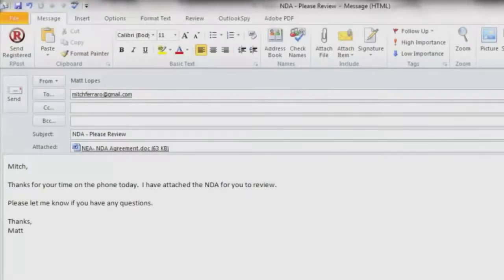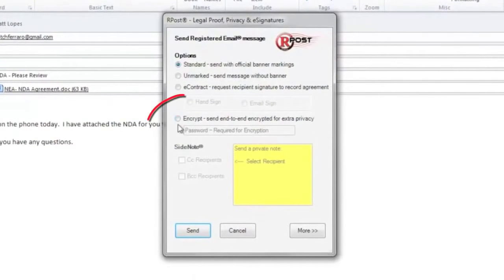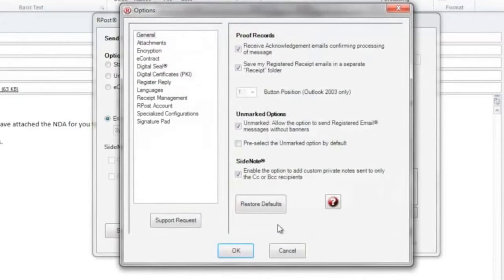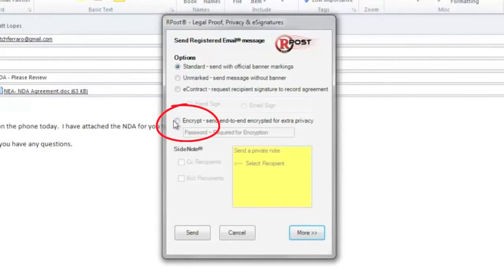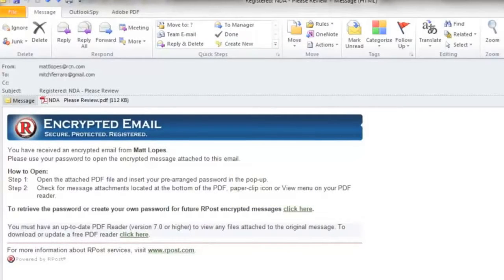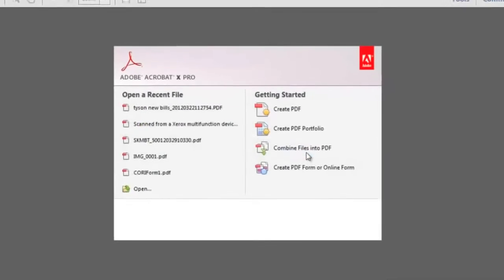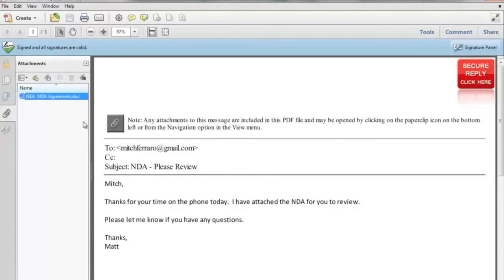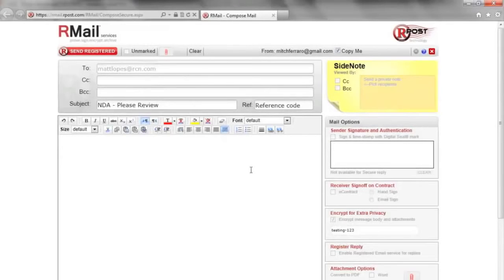Revolutionize Your Workflow: LiquidTexts New Feature Explained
This video (0:01) discusses a new feature in LiquidText designed to revolutionize workflows. While the title focuses on LiquidText, the content primarily provides a step-by-step guide on how to send and receive encrypted emails using the RPost plugin for Outlook (0:03).Key Steps for Sending Encrypted Emails:

Compose & Send: Compose your email with attachments and click the send register button in the Outlook toolbar (0:09-0:15).

Activate Encryption: Click the encrypt button to automatically generate a random password for the recipient (0:22-0:31).

Custom Password (Optional): You can set your own password by clicking More Options Encryption and unchecking the automated password box (0:38-0:58).

Finalize: Enter your custom password, click send, and the message will be encrypted on your machine for end-to-end security (1:02-1:18).Receiving Encrypted Emails:

Accessing the Message: Open the encrypted attachment and enter the prearranged password provided by the sender (1:22-1:55).

Viewing Content: The email body is displayed within the PDF, and native attachments are found in the attachment area (2:01-2:25).

Secure Reply: Click the red secure reply button in the top right corner to send a secure response back, ensuring bi-directional encryption (2:33-2:49).

📌 Buy from National Distributor:
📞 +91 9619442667